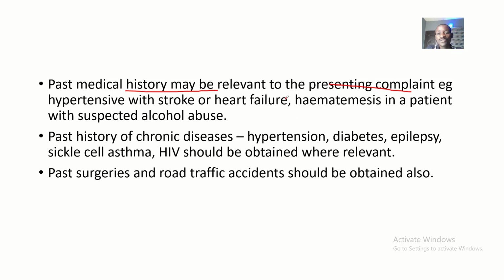Taking past medical history in patients; Important guidelines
Past medical history may be relevant to the presenting complaint eg hypertensive with stroke or heart failure, haematemesis in a patient with suspected alcohol abuse.Past history of chronic diseases – hypertension, diabetes, epilepsy, sickle cell asthma, HIV should be obtained where relevant.Past surgeries and road traffic accidents should be obtained also.